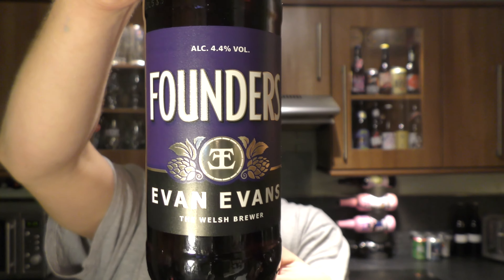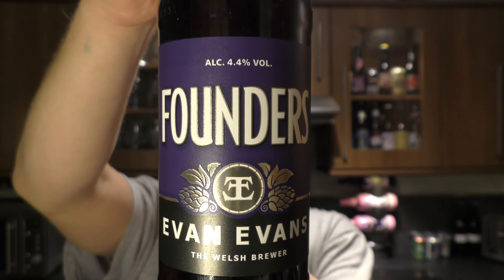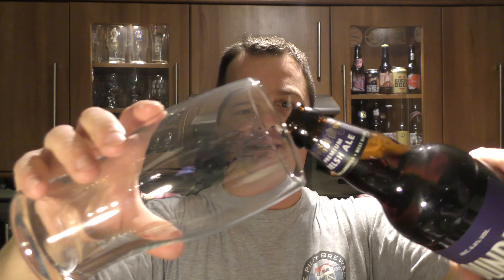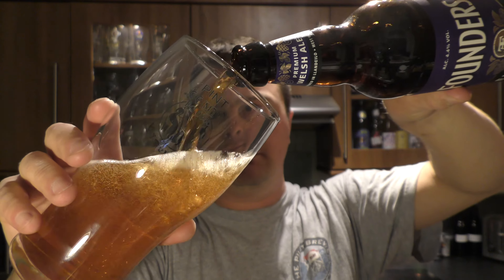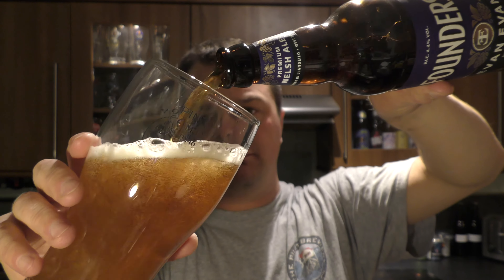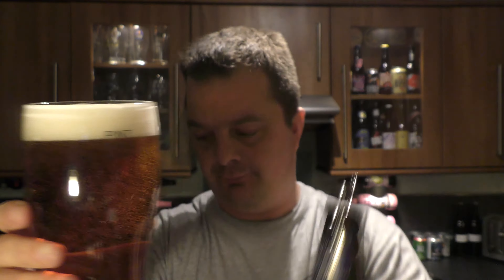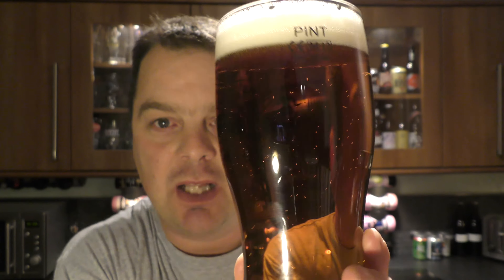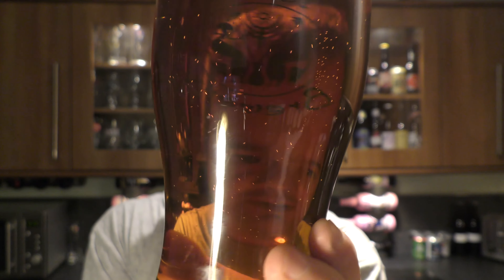Founders Amber Ale By Evan Evans Brewery | Welsh Beer Review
Recorded In 4K Ultra HD Real Ale Craft Beer Reviews Founders Amber Ale By Evan Evans Brewery | Welsh Beer Review